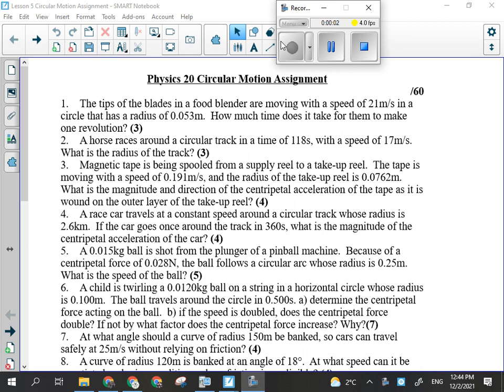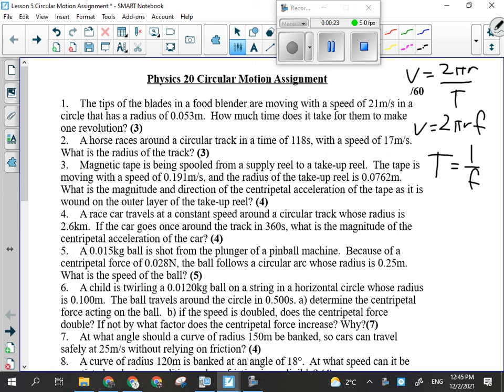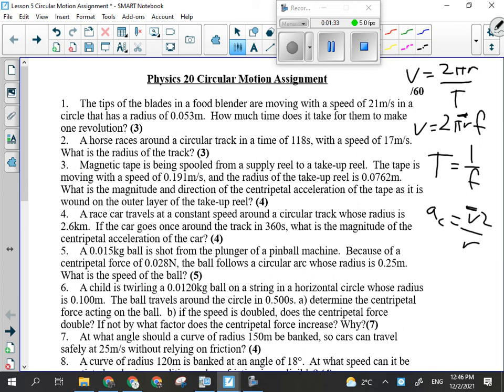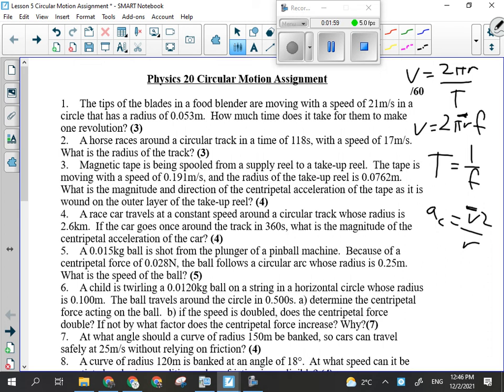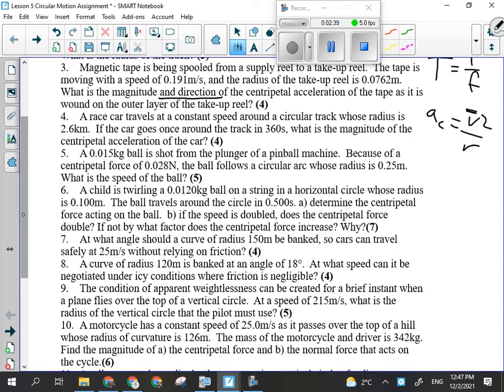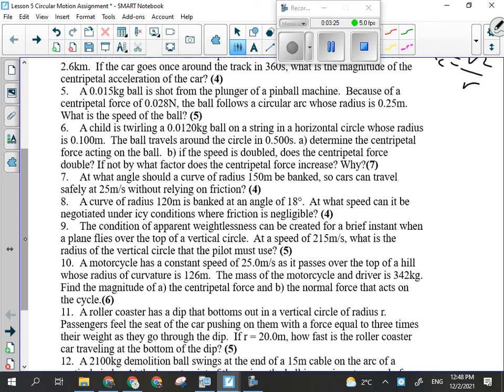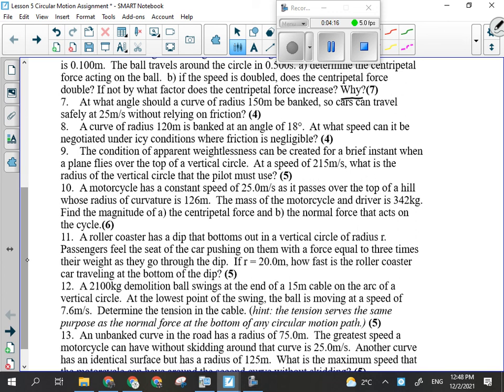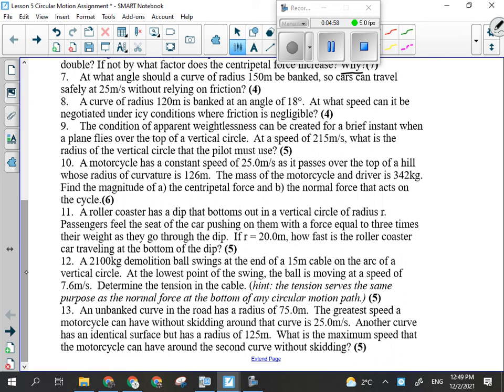Physics 20 Circular Motion Assignment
Instructions for completion.